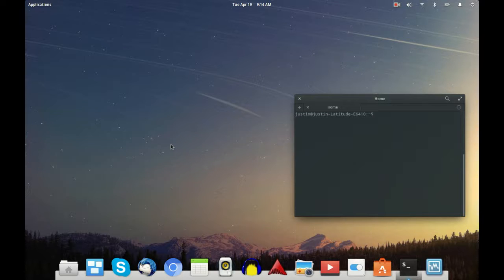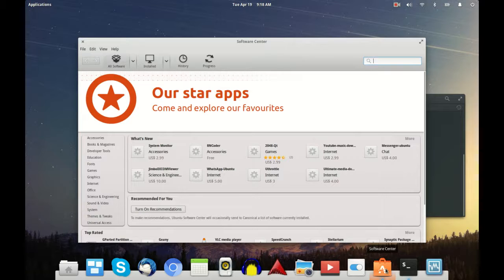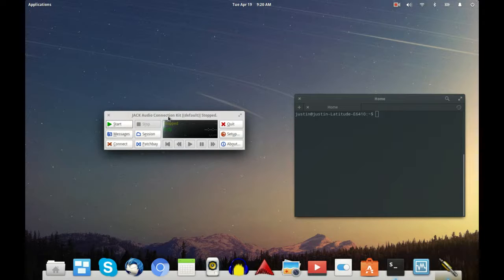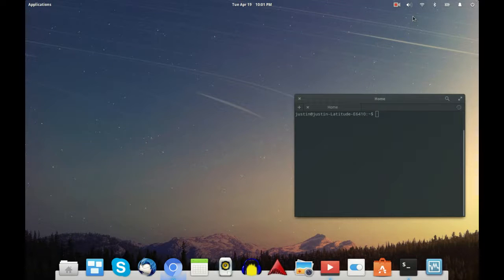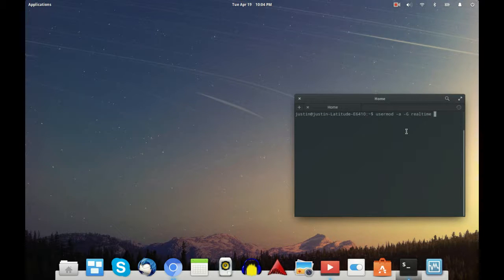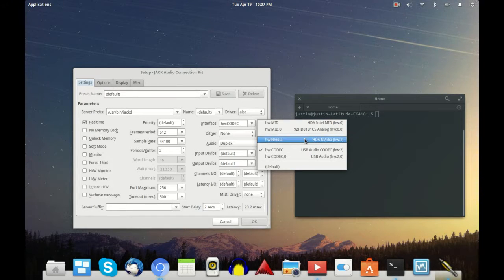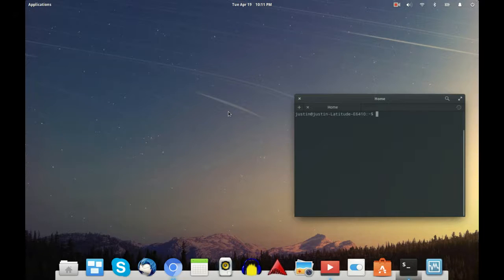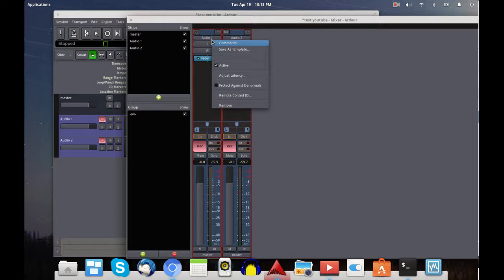How to make Ardour and Jack work in Elementary OS LINUX DAW 101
This video is pretty dated at this point and the most current versions of Ubuntu no longer suffer from these problems, but I'll leave it here for historical purpose and for those that still need it. Original description -This tutorial if for those who want to record music in Linux, but are having problems with Ardour3, or more precisely, the Jack Audio Connection Kit. In this tutorial I'm using the wonderful Elementary OS But this should work in Ubuntu as well.
Jack nearly never works when first installed, hopefully this tutorial will change that for you.

Cameras:
Canon SL2
Canon SX40hs

Drum Set:
Tama Imperialstar

Heads:
Aquarian Studio X

Guitars:
Epiphone Les Paul Studio

Midi Controller:
Midiplus Classic 49

Computer:
Dell Inspiron 5576

Audio Interface:
Behringer UMC404HD

Mics:
Kick - CAD KBM412